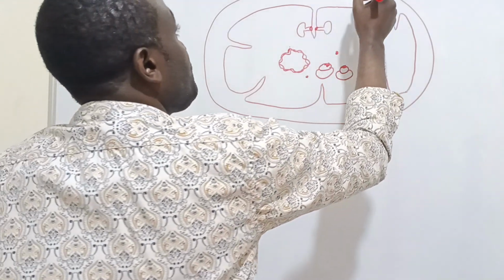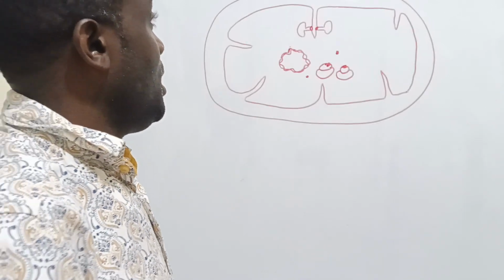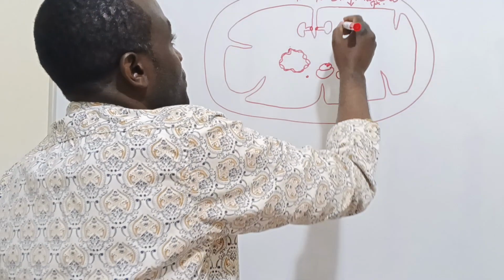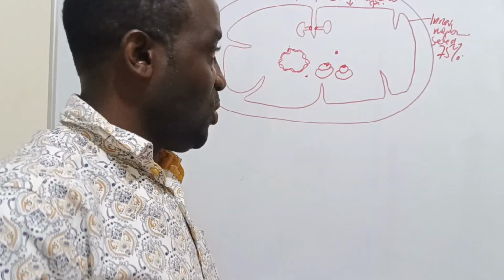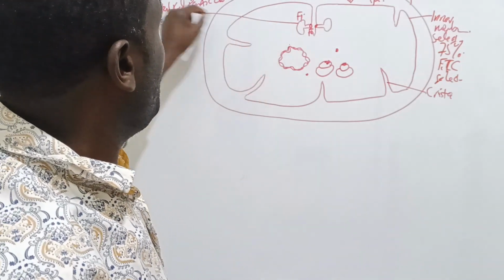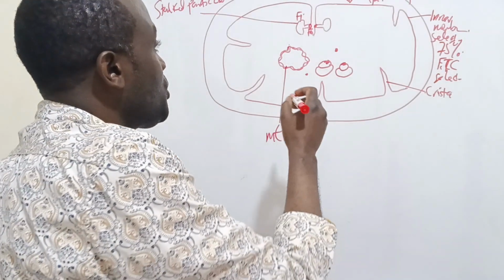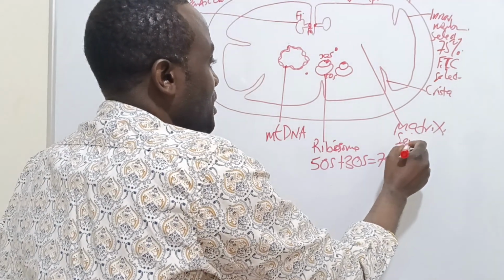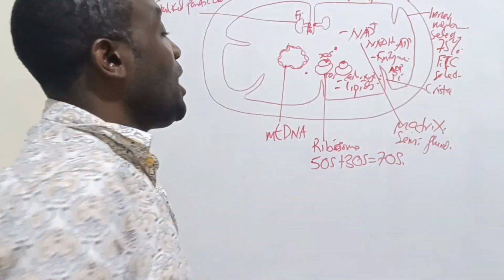Ultrastructure of a mitochondrion/UACE biology@biologykingug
Ultrastructure of a mitochondrion explained and made easy to understand